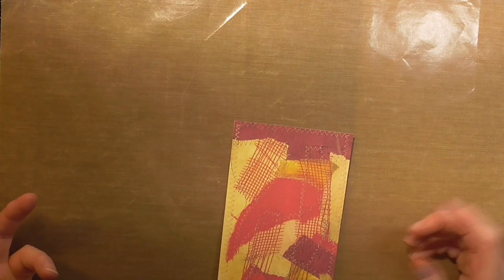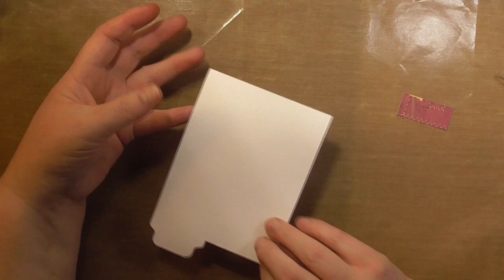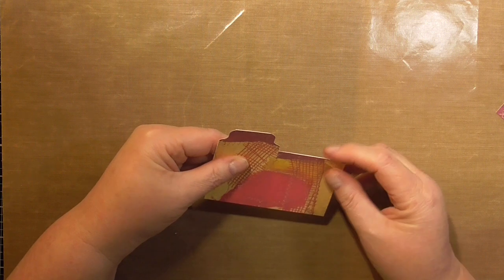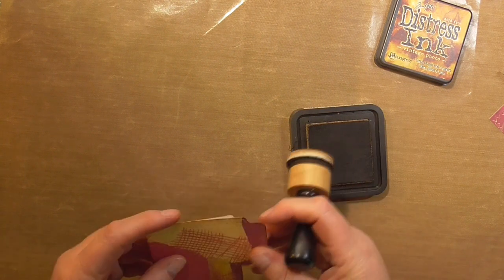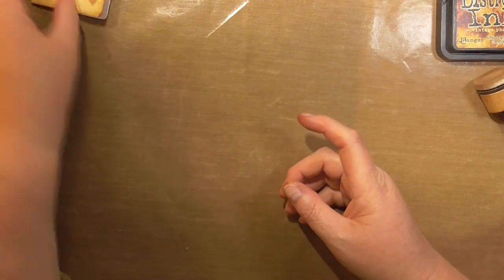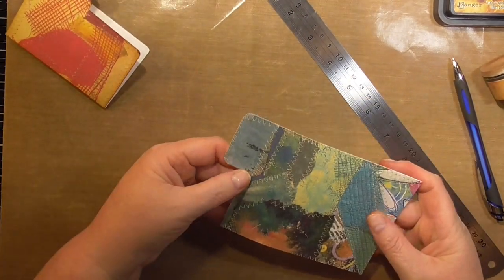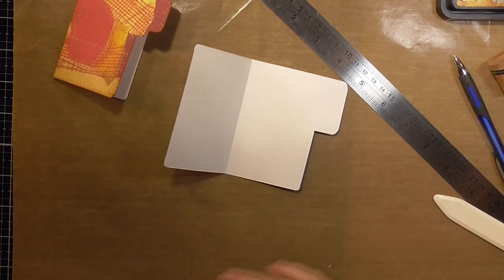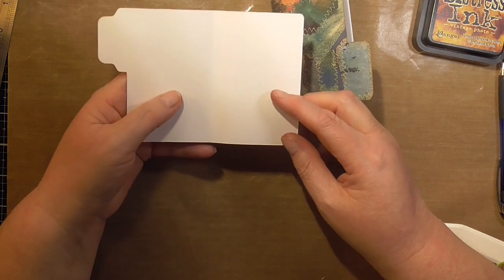DT for Susan Taylor Brown/Poppiness - Mini File Folders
Please join me as I demonstrate how to make some simple DIY embellishments using the “Patchwork Playground” printable kit from Susan Taylor Brown (Poppiness) on Etsy. This time I create mini file folders, a couple of different ways, that you can include in junk journals, on cards, on layouts for hidden journalling or just on their own.
This is part of my continuing series on making your own ephemera from your stash.

To see Susan’s creations as well as new releases of her products visit:

Susan's Etsy shop
Printables that I used:
Patchwork Playground

Paper used:
Navigator Presentation Paper 100gsm White A4

Printed on:
Brother Multi-Function MFC-J6510DW Printer

Opening and Closing Credit Art Work by Steve Johnson

Abstract-abstract-expressionism-abstract-painting-2130474.jpg
Photo by Steve Johnson from Pexels
Grunge Frame by Photoscape “Cali 05”